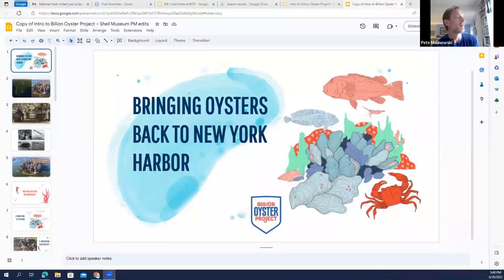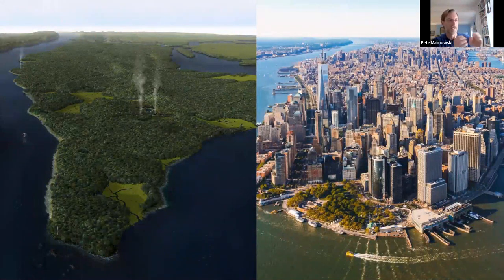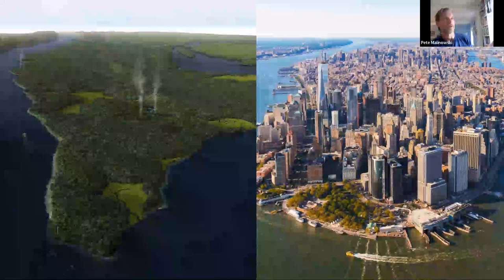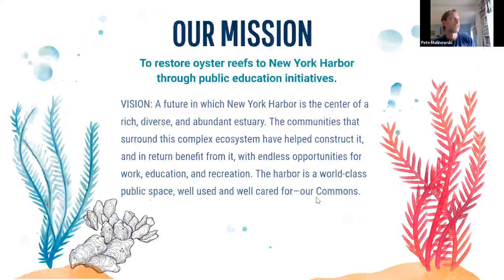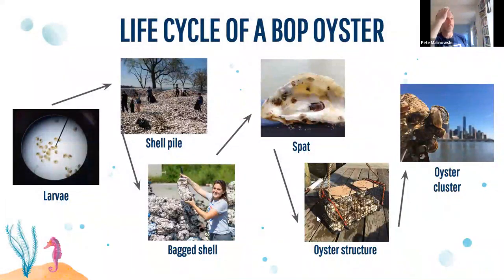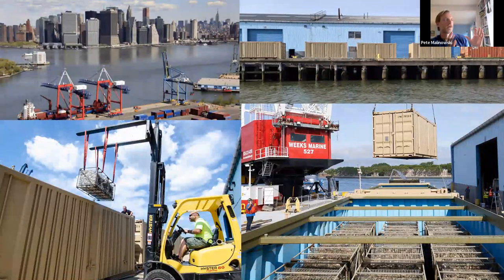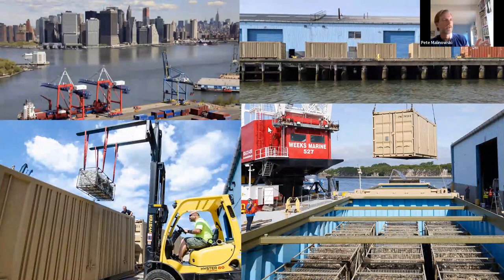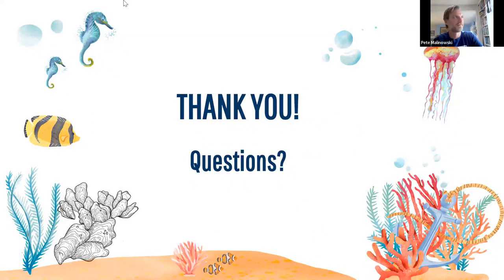The Journey to One Billion Oysters with One Million New Yorkers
By Pete Malinowski, Executive Director of Billion Oyster Project

"The Journey to One Billion Oysters with One Million New Yorkers": Pete Malinowski still remembers how — in less than a month — the Billion Oyster Project’s first oyster reef initiative transformed a flat and featureless harbor bottom into to a thriving ecosystem swarming with thousands of snails, crabs, blackfish — even striped bass.

Join Pete for an insider’s view of a visionary, ambitious goal to introduce one billion water-filtering, habitat-creating bivalves to New York Harbor, and the involvement of a legion of volunteers, youth, and partners in this groundbreaking urban marine mollusk conservation initiative.

About the Speaker: Pete Malinowski grew up farming oysters with his parents and siblings on the Fishers Island Oyster Farm on Fisher’s Island in the Long Island Sound. His passion for the environment and education led him to the New York Harbor School, where he founded the school’s Aquaculture and Oyster Restoration Programs and spent five years as a teacher. Pete serves as a Co-chair of the Governor's Shellfish Restoration Council and sits on the Mayor's Waterfront Management Advisory Board. Pete spends as much of his free time as possible on the water or in the woods with his three children Adrian, Maxwell and Daisy.